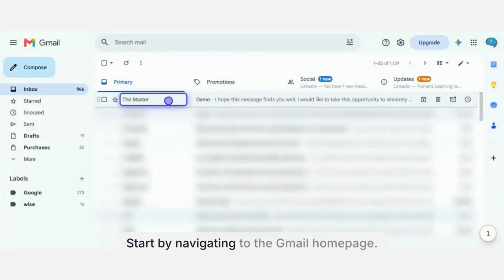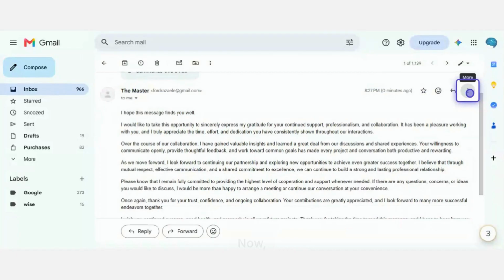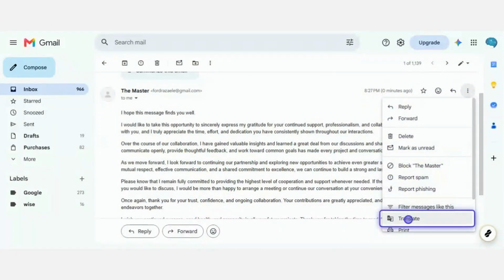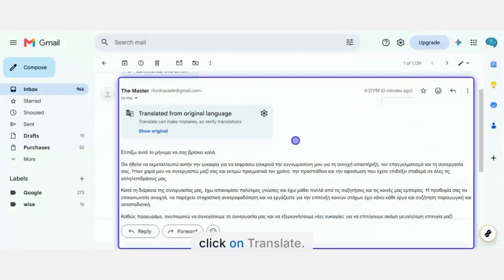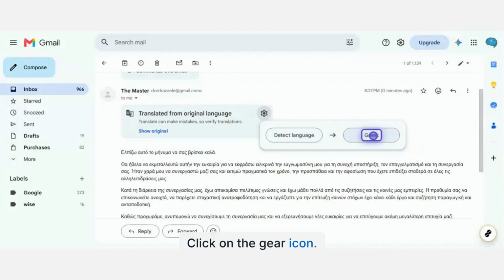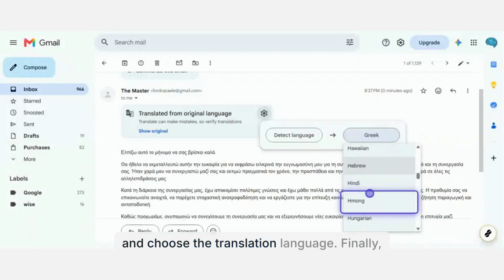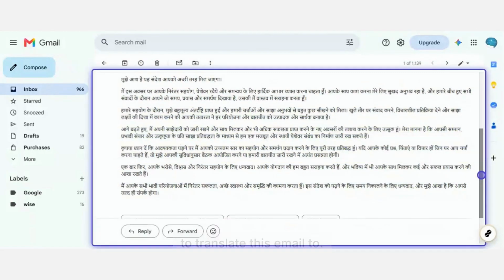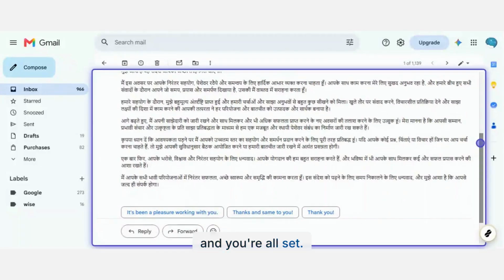How to Translate Email in Gmail (Updated 2026)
In this video, we discuss how to translate email in Gmail, a quick and easy method to read foreign emails without leaving your inbox. You'll learn to translate any email directly in Gmail using the built-in translate feature, saving you from copying and pasting into external tools. We also cover how to change the translation language and show you the steps to translate email in Gmail on desktop.

00:00 Introduction
00:11 Steps to Translate Email
00:41 Choosing Hindi Language
00:55 Conclusion and Feedback